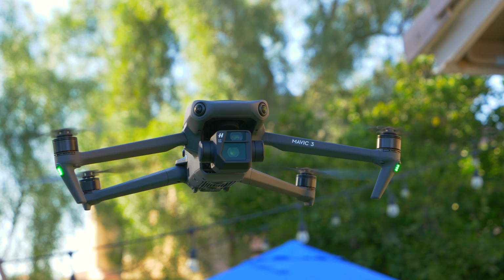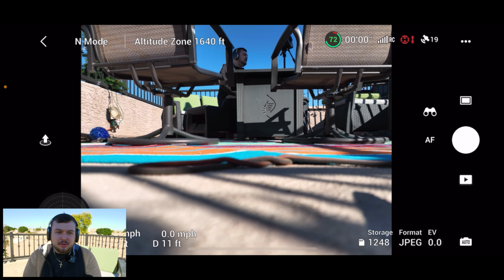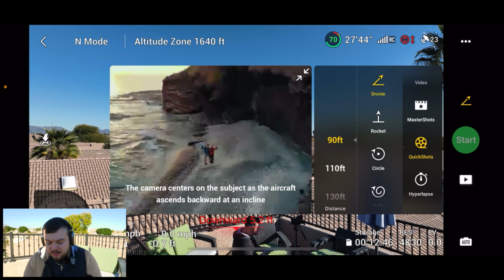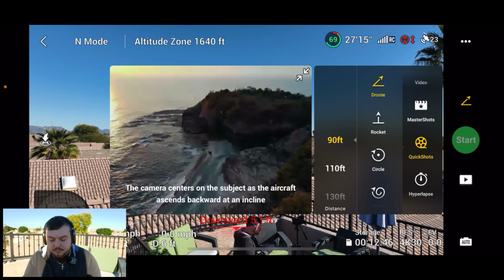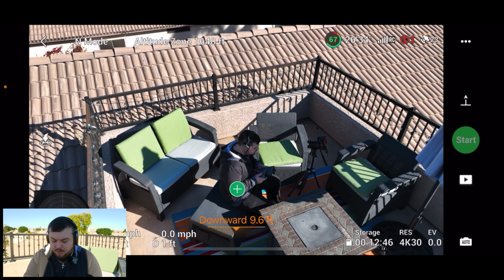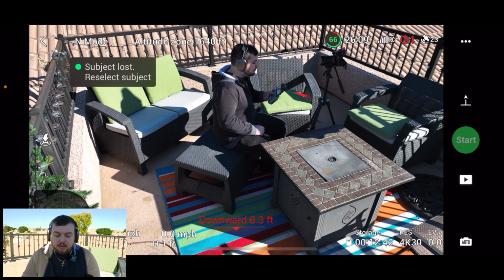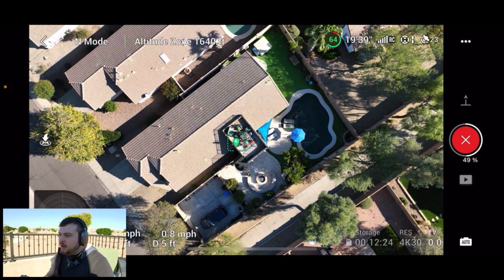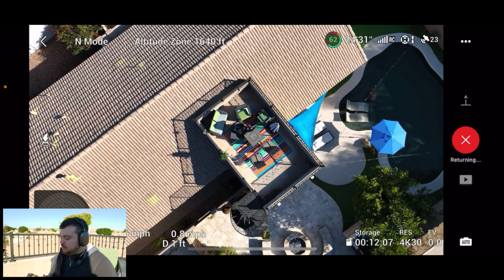How to do Quickshots with DJI Mavic 3!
Learn how to navigate to the different Quickshot Modes on DJI Mavic 3 and how to use them properly in this easy and quick tutorial. Quickshots are great for people who want fun shots without having to actually navigate the controls of the drone. This autonomous feature makes drone flying easy and fun!